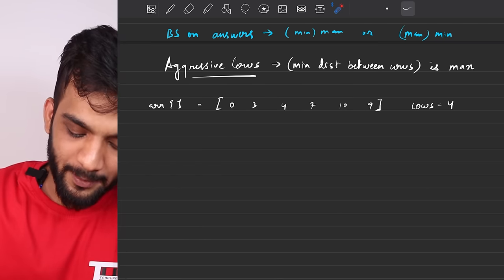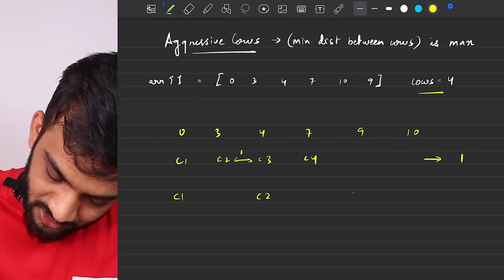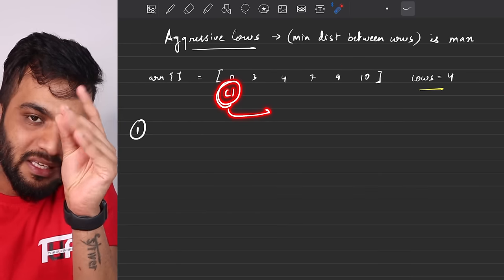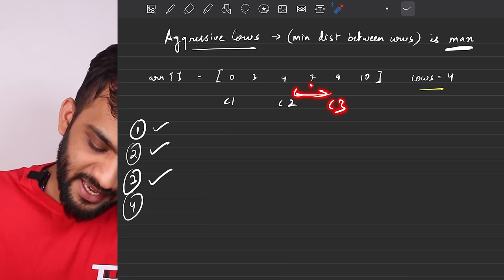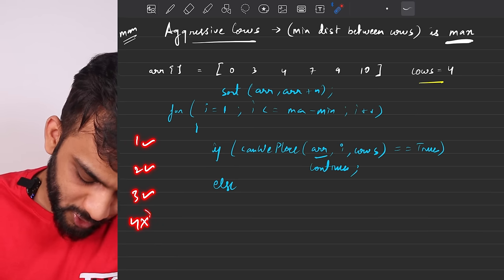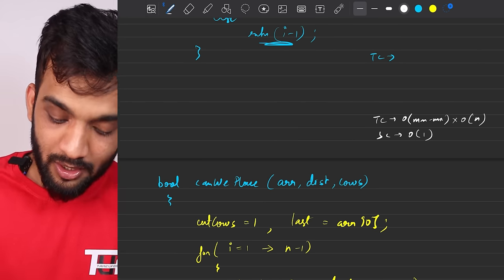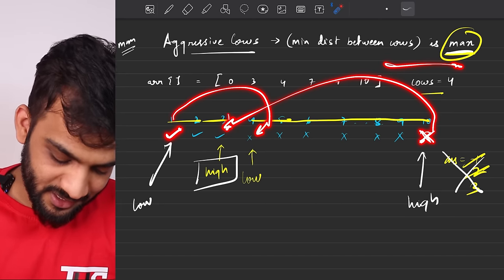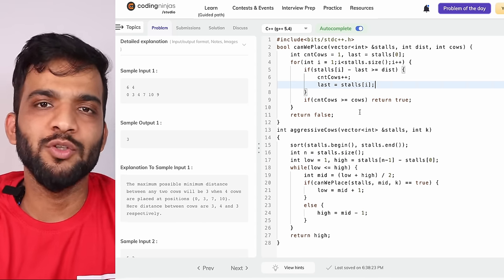BS-17. Aggressive Cows | Binary Search Hard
Notes/C++/Java/Python codes: Soon

We have solved the problem, and we have gone from brute force and ended with the most optimal solution. Every approach's code has been written in the video itself. Also, we have covered the algorithm with intuition.

0:00 Introduction of Course